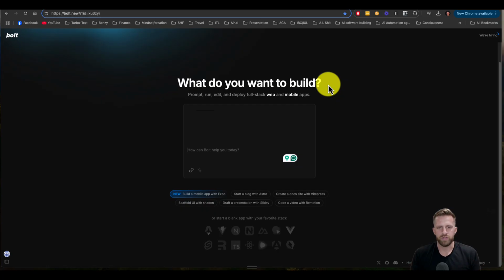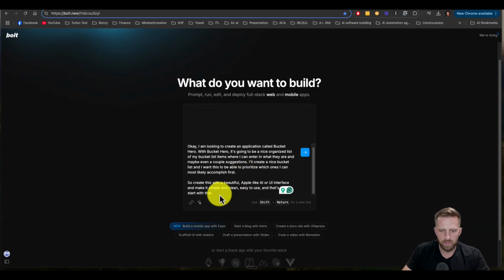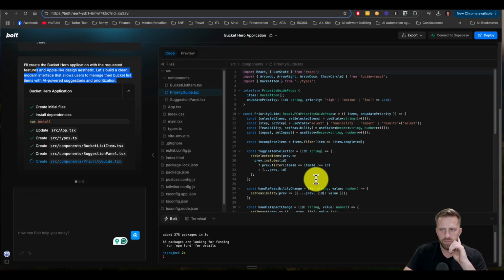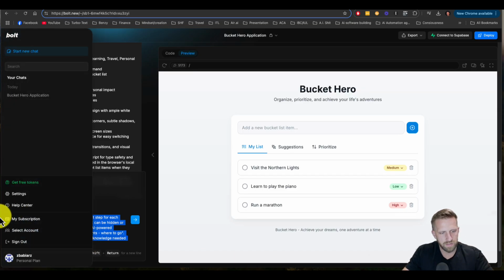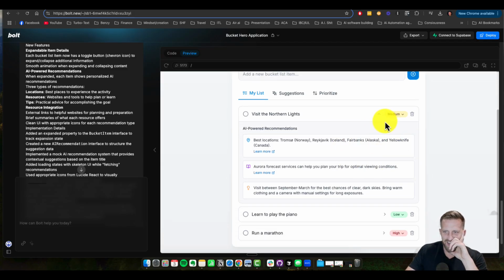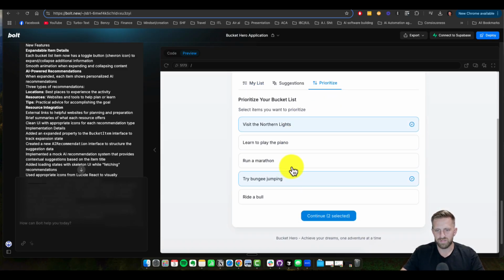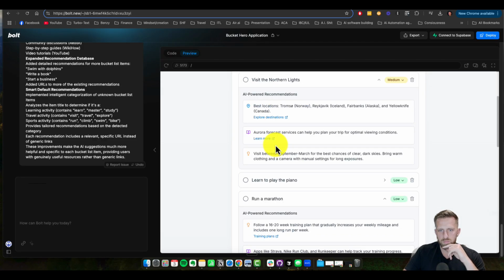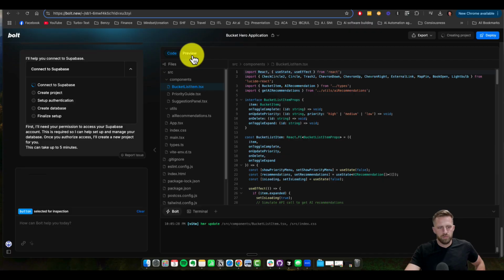I Built an EPIC App in MINUTES with Bolt.Ai 🤯 (No Code Needed!)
🚀 I Built an App with ZERO Code Using Bolt AI! (Mind-Blown 🤯) | No-Code Revolution.

I just created an entire software with NO CODE using the new Bolt AI app—and I’m completely mind-blown! 🤯 This changes EVERYTHING for creators, entrepreneurs, and anyone who wants to build apps but doesn’t know how to code.

In this video, I’ll walk you through:
✅ How Bolt AI lets you create apps in minutes ⚡
✅ Why this is a game-changer for no-code development 🔥
✅ A live demo of the epic app I built (so easy, it’s unreal!) 🎬
✅ How YOU can use this to launch your own AI-powered apps 🚀

If you’ve ever wanted to build software without coding experience, this is the moment. AI is revolutionizing the game—and Bolt AI is leading the way.

💬 Drop a comment—What app would YOU build with AI? Let’s talk no-code innovation! ⬇️

☆ HOP ON THE AI WAVE WITH ME AND LEARN☆